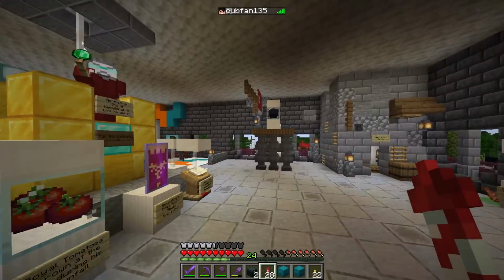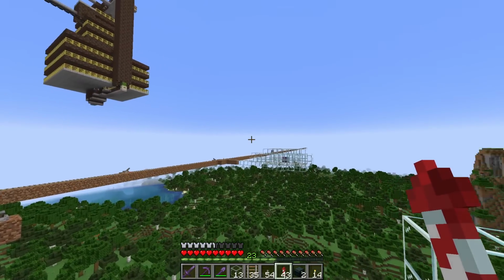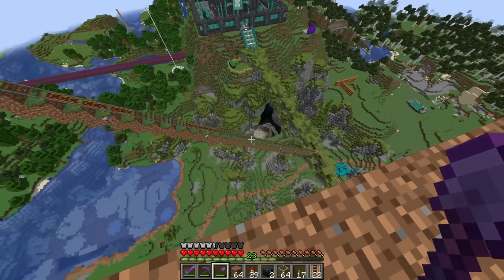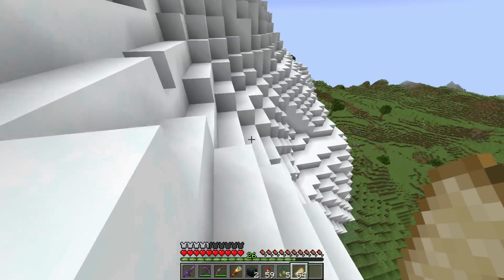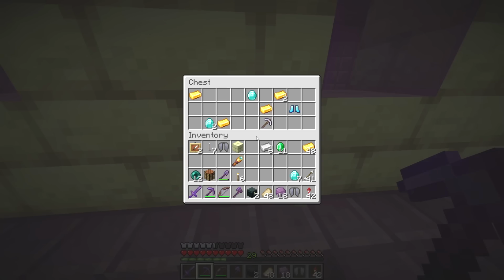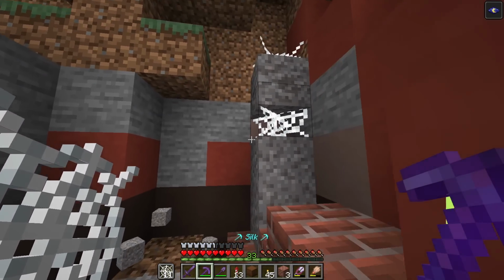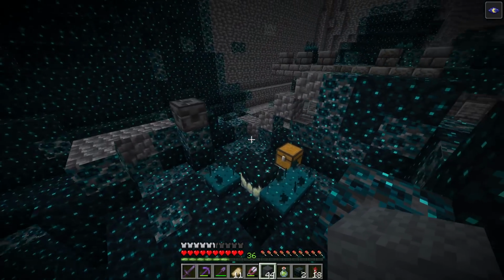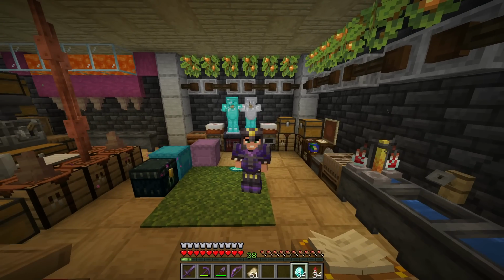Hermitcraft 9: WE GOT THAT DRIP! (Ep. 79)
Today we are playing Minecraft on the Hermitcraft 9 server! We continue gathering all the mobs for our museum project, then decide that it's not enough and we need all the Pottery Sherds and Smithing Templates as well! Finally, we get some Armor Trim on our Netherite Gear!